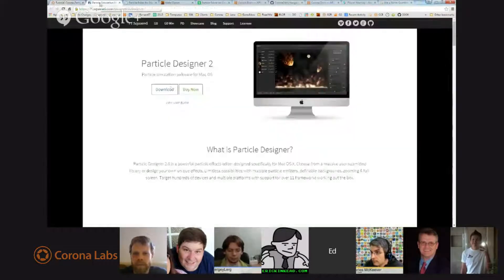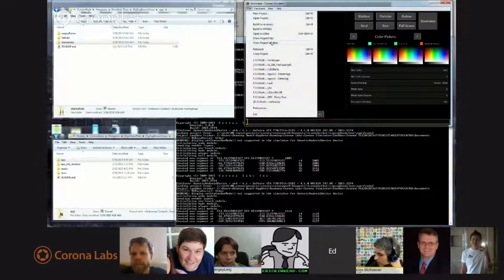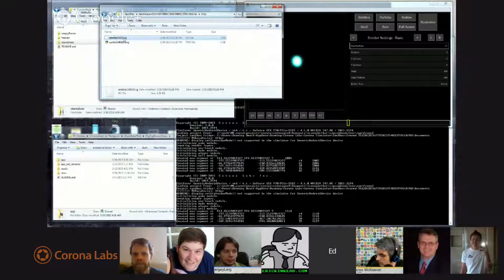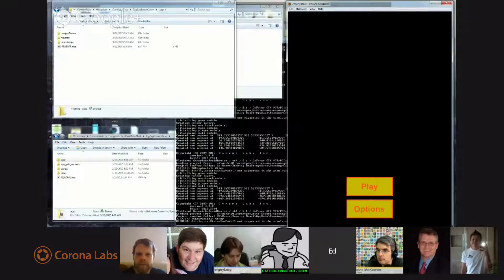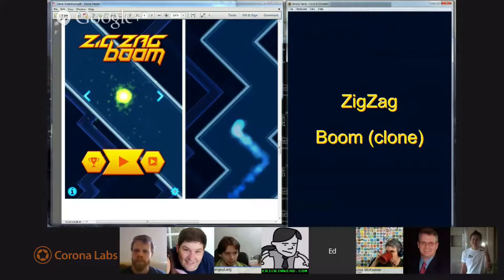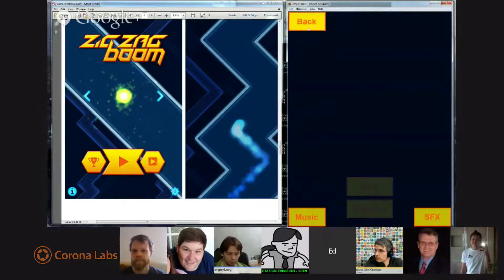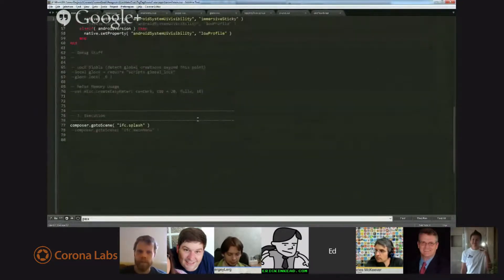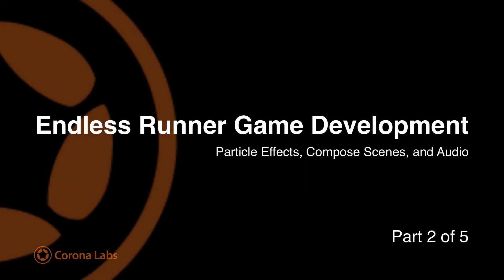Adding Splash, Play, and Restart Scenes To Our Endless Runner Game